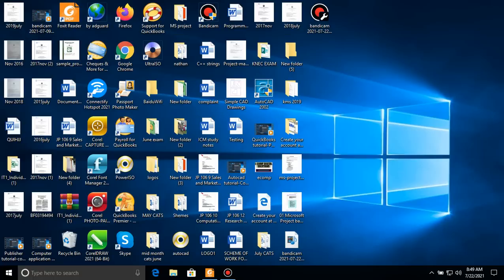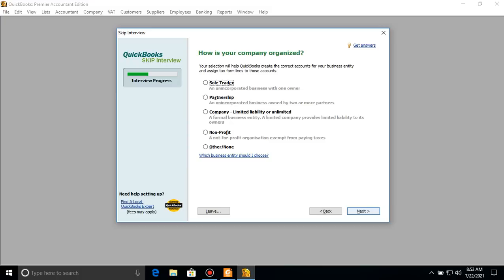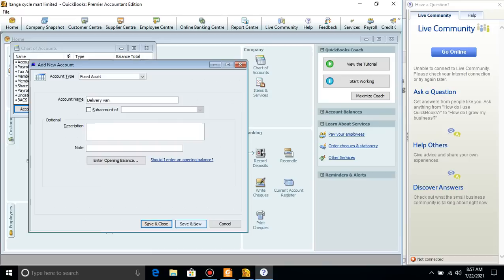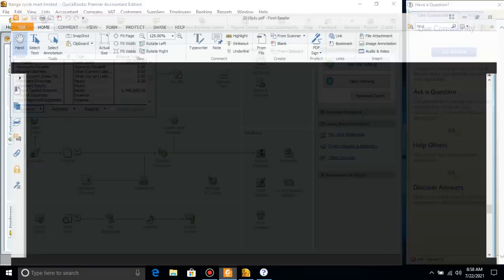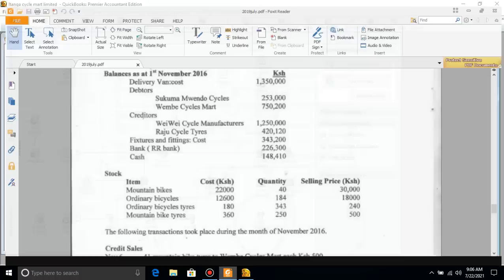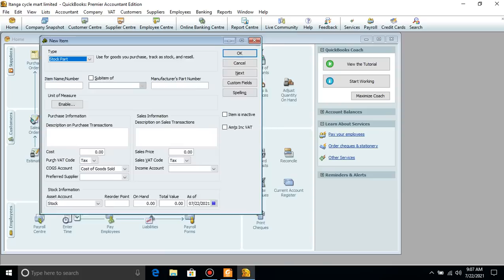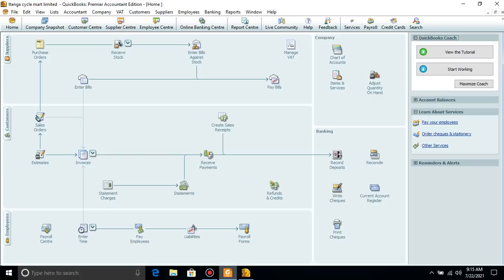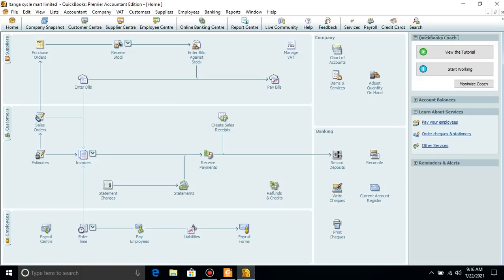QuickBooks tutorial Part 2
This is QuickBooks tutorial for computer application 2 students.